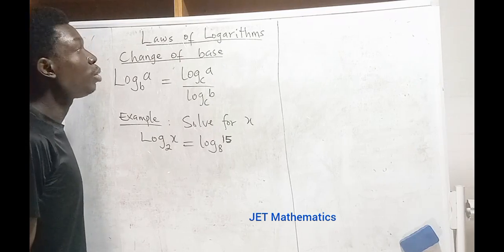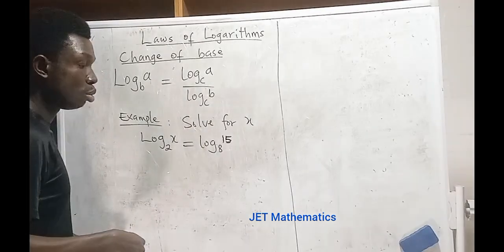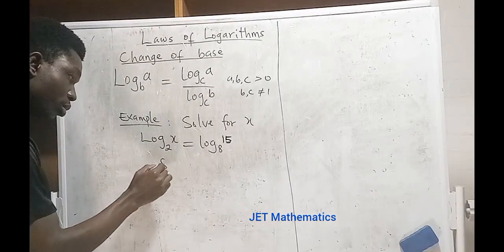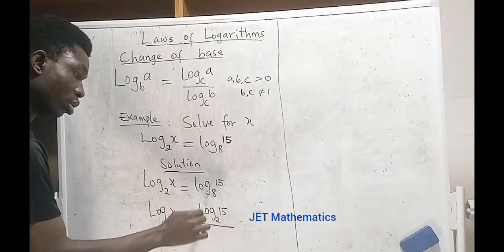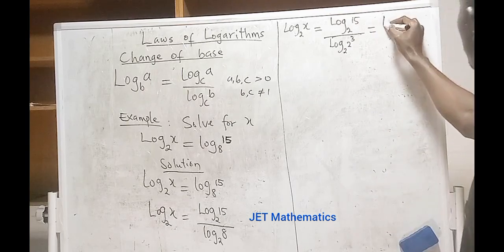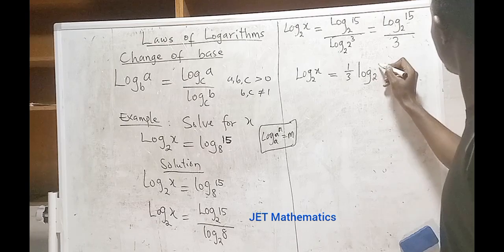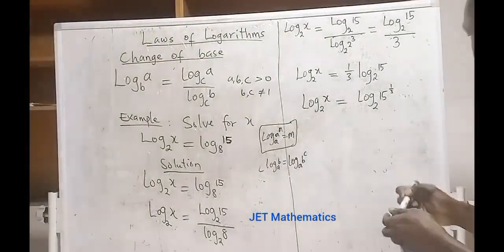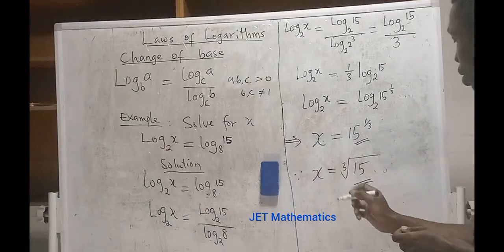Laws of Logarithms: Change of base